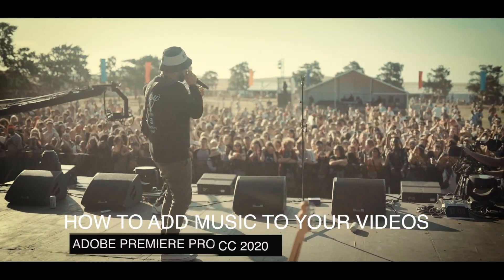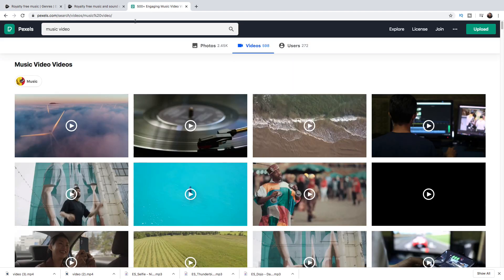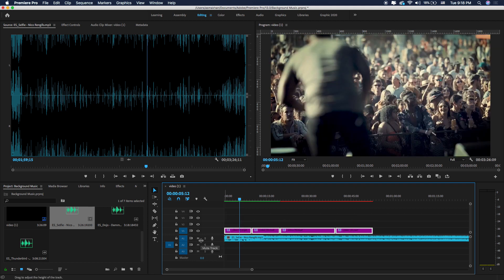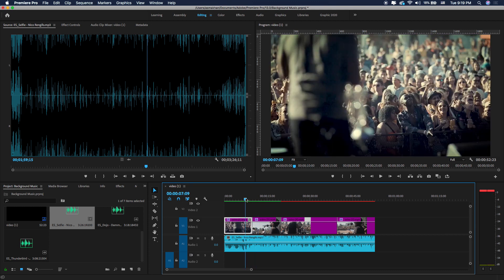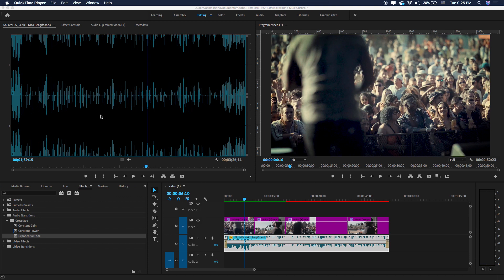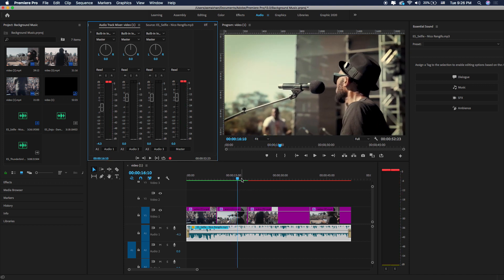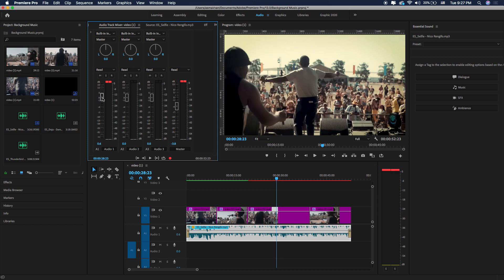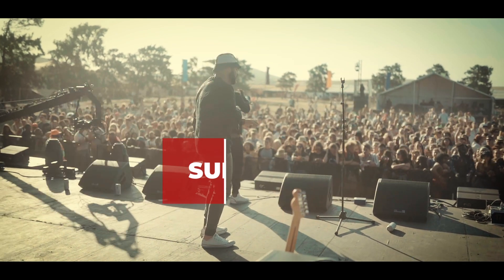How to add MUSIC in Adobe Premiere Pro CC 2020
Check out the other Text and Title Video animation Tutorial

Learn how to add MUSIC in Premiere Pro CC 2020 tutorial in an easy way. in this premiere pro 2020 tutorial, you will learn how to add background music into your videos.how to add background music in video adobe premiere pro cc 2020. in this Adobe Creative Suite Tutorial, you will learn how to add music in adobe premiere pro cc 2020 and fade in and out your audio using audio transitions effect crossfade effects.  I created for you.